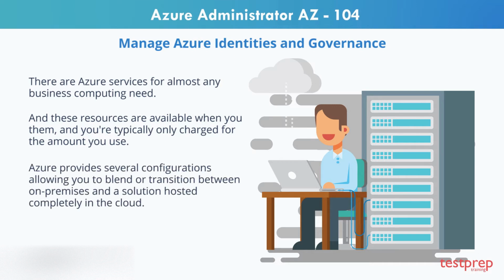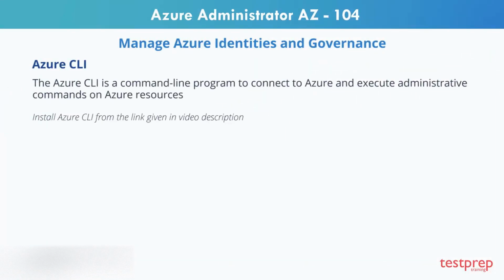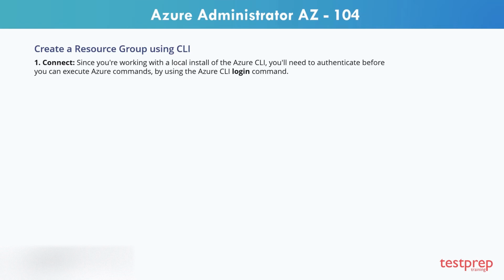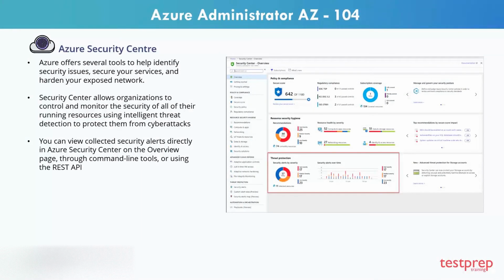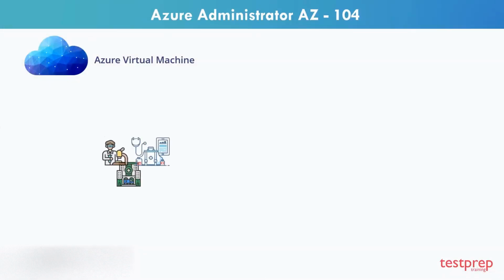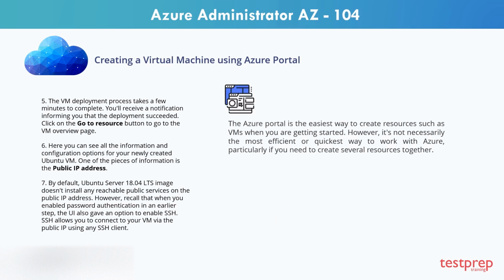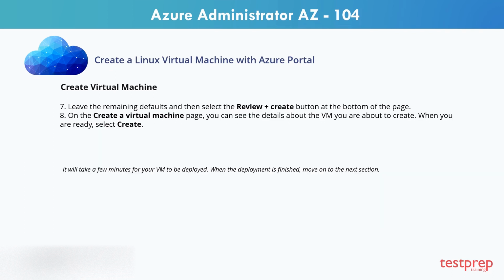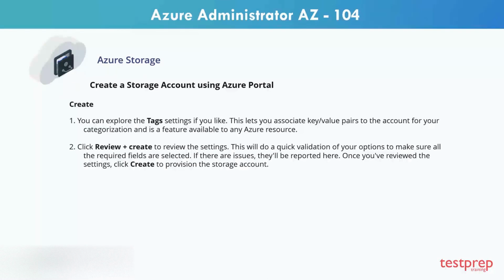Azure Administrator AZ-104 Training | Introductory Course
Topics Covered:
1. About Azure Administrator & Exam Details - 0:00-01:44
2. Cloud Computing and Types of Services - 01:44
3. Azure Administrative Tools - 09:00
4. Azure Resource Groups - 15:23
5. Create a Resource Group - 16:14
6. Azure Tags - 17:44
7. Azure Policy - 17:58
8. Role Based Access Control - 18:17
9. Azure Active Directory: 19:01
10. Register an Application - 21:53
11. Azure Security Center: 23:14
12. Azure Monitor: 24:35
13. Azure Multi-factor Authentication and Configuring Multi-factor Authentication- 25:09
14. Administer Containers in Azure - 28:21
15. Azure Virtual Machine - 31:47
16. Create a Virtual Machine in Azure: 36:02
17. Create a Linux Virtual Machine using Azure Portal: 44:04
18. Azure Storage - 48:00
19. Create a Storage Account using Azure Portal - 51:31

An introductory course to Prepare for Microsoft Azure Administrator AZ-104 Exam. For complete preparation check out our practice tests on MicrosoftAzureAdministrator AZ-104 at